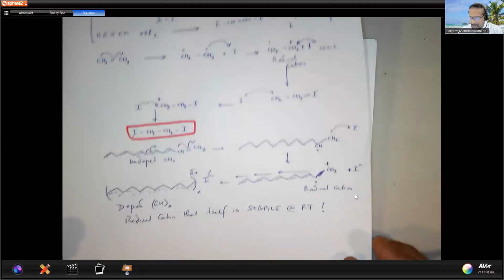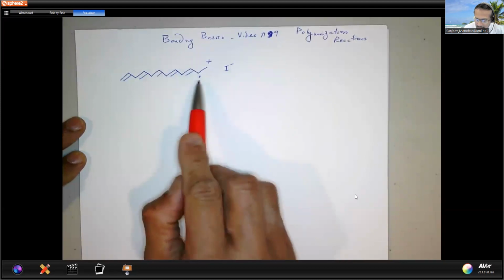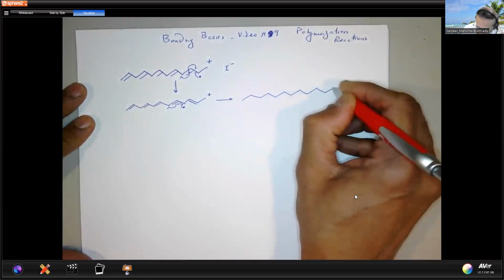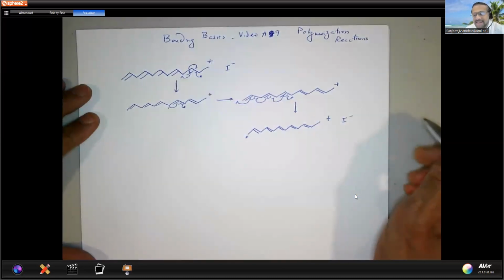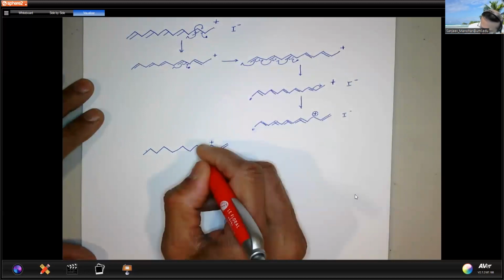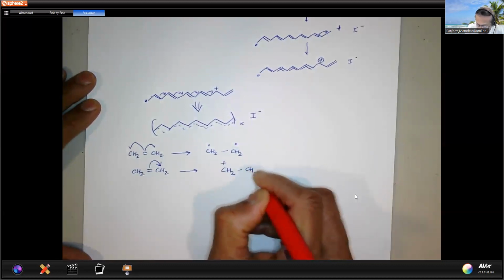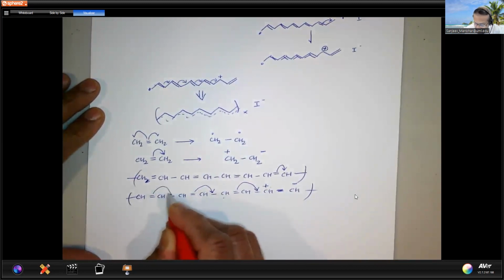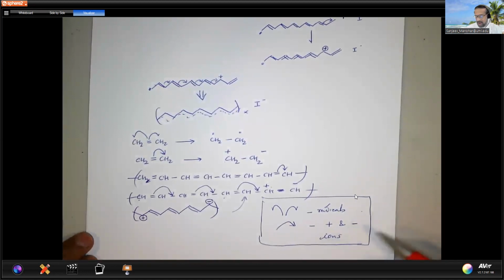Bonding basics - delocalization of radical cation along polymer chain